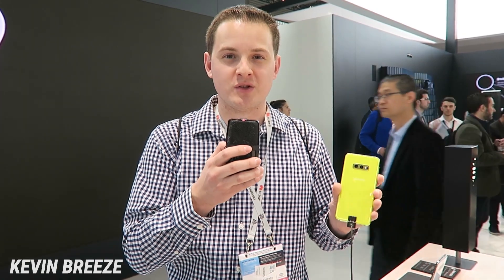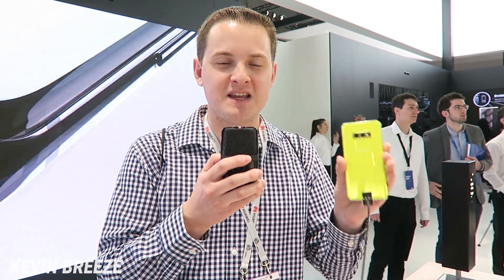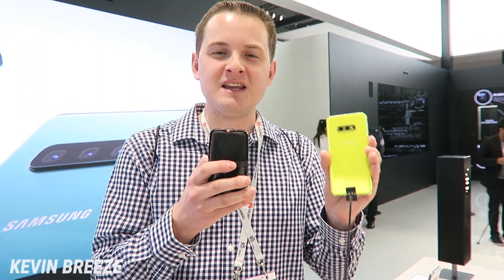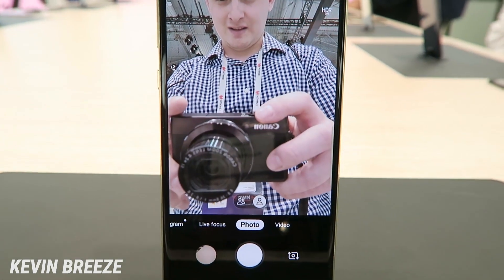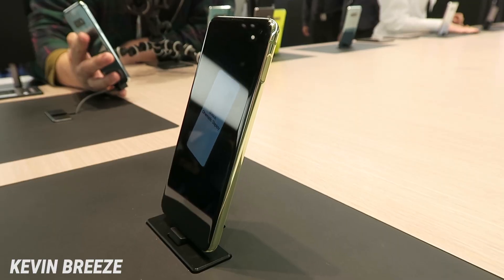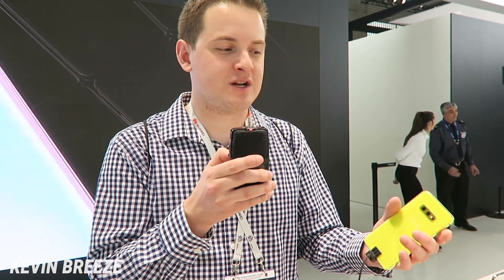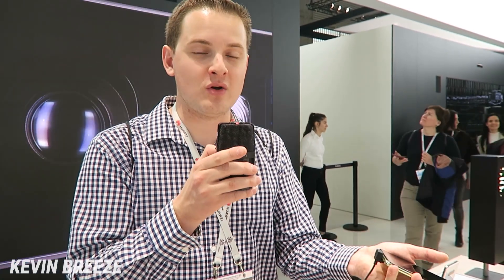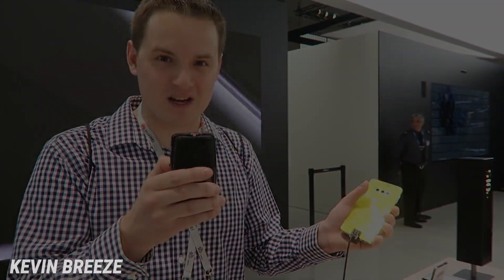Samsung Galaxy S10e - Canary Yellow | Does it Look Good?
In this video, we check out the new Samsung Galaxy S10e in Canary Yellow.